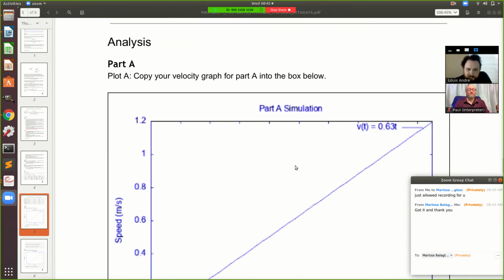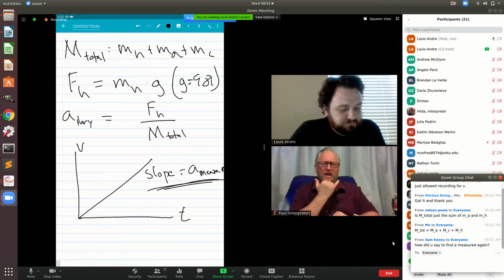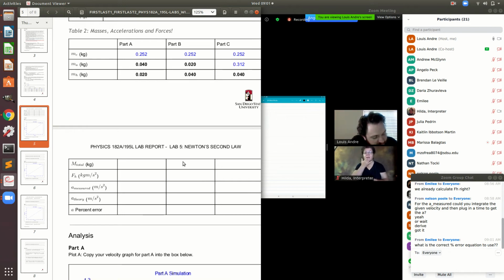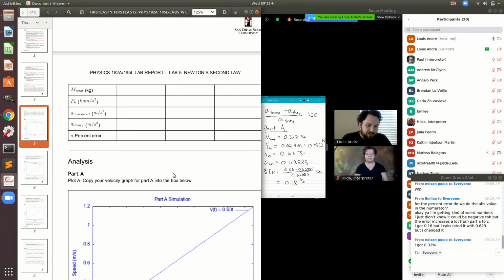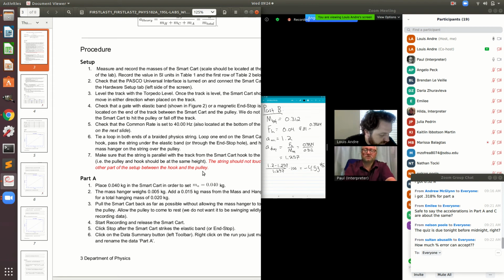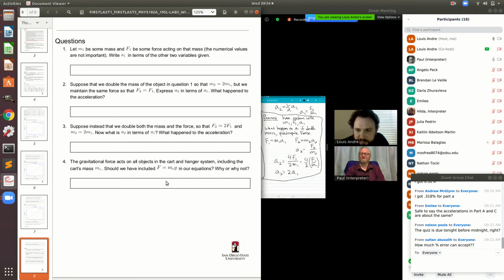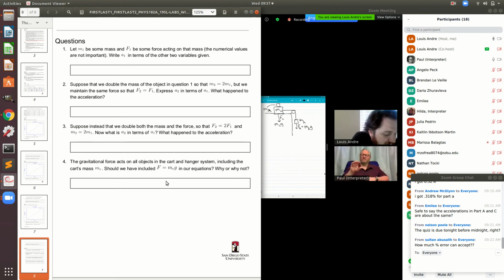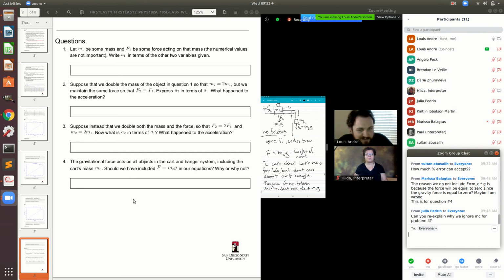Physics195L Newton's Second Law Day 5